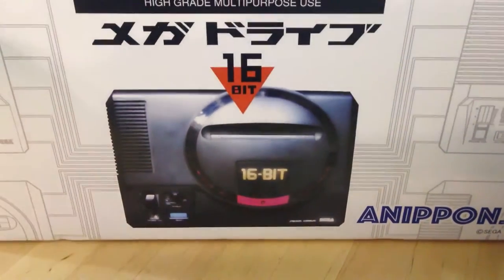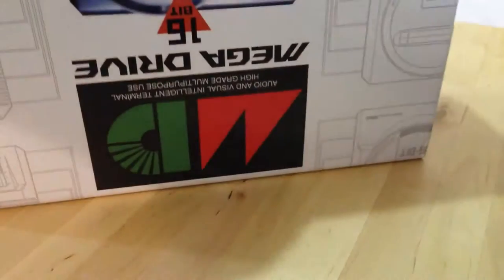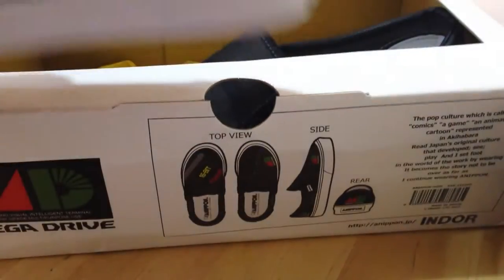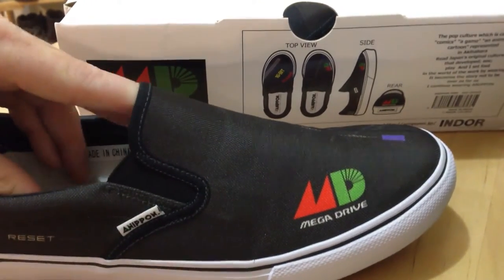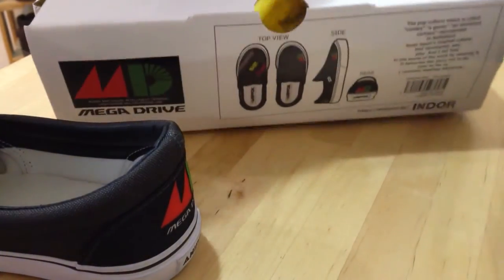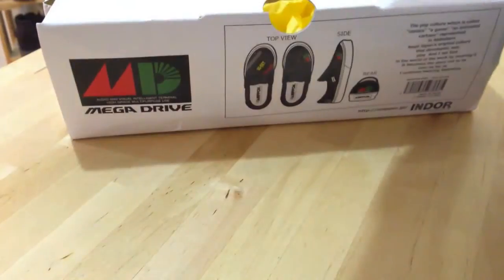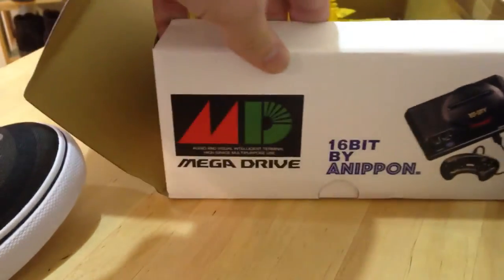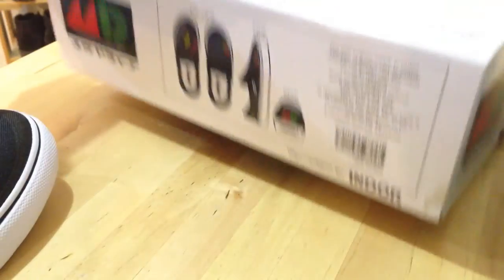Retro Shoes - Sega Megadrive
Shoes that you can get from Japan Trend Shop

Actually really comfortable :)